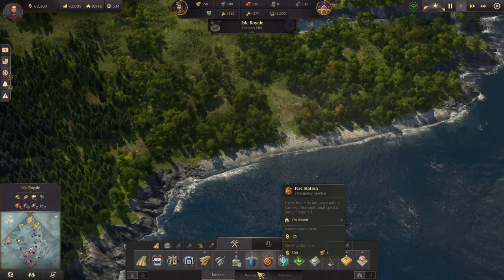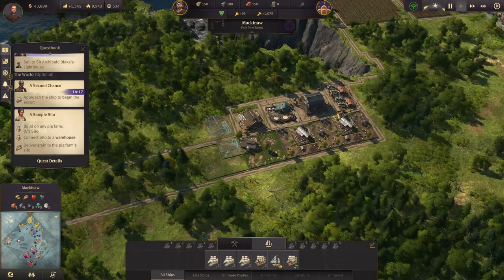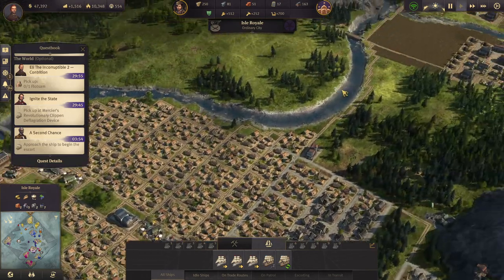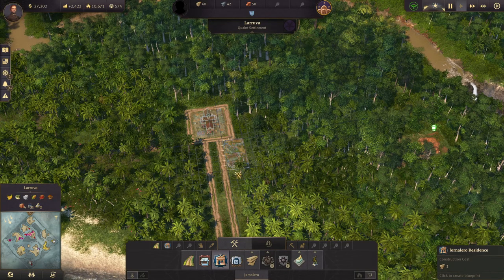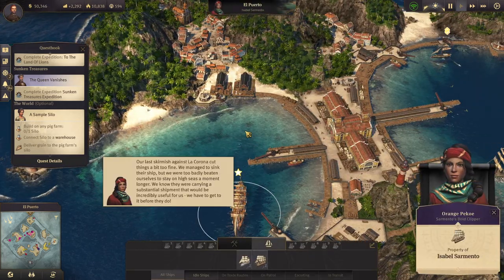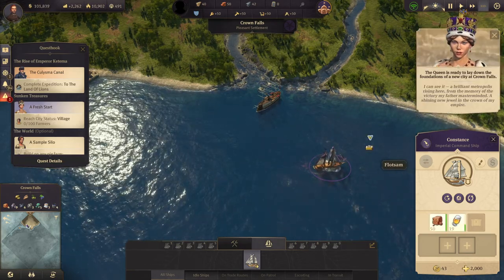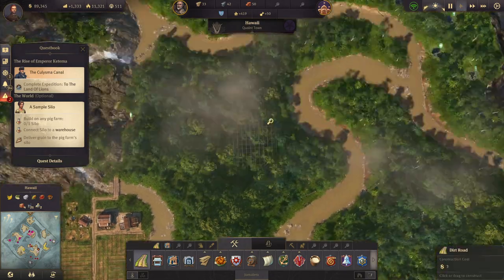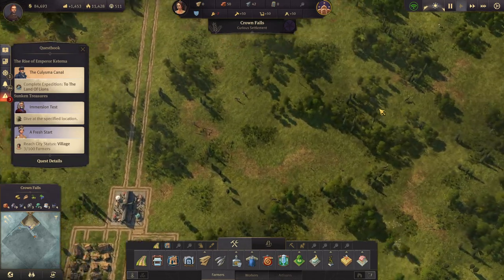Anno 1800 Sandbox |Ep. 4| (All DLC) - CAPE TRELAWNEY! - Anno 1800 Gameplay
Hello and welcome to episode 4 of my Anno 1800 All DLC Let's Play! So...we finally made it to Cape Trelawney, and we finally got our canned goods up and running. The New World Island of Hawaii is doing very well, and we are well on our way to making Rum and Cotton! I am having a blast with this Let's Play and I hope that you are too!

Anno 1800 is a city-building real-time strategy video game, developed by Blue Byte and published by Ubisoft, and launched on April 16, 2019 in North America.